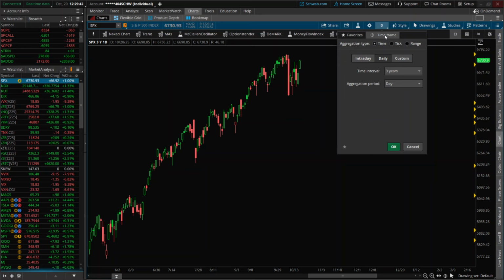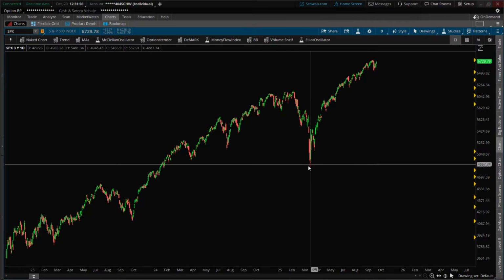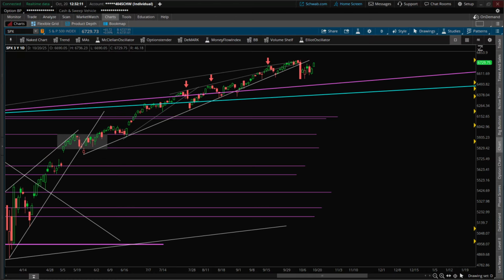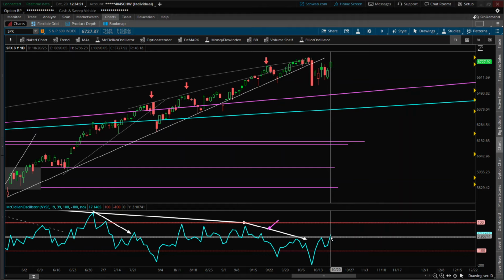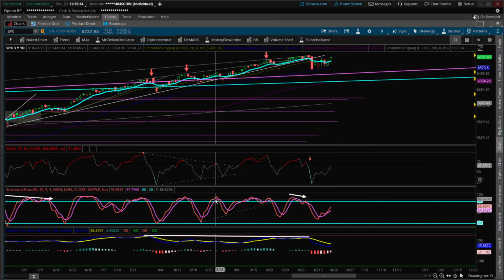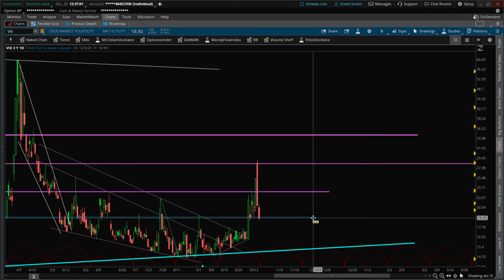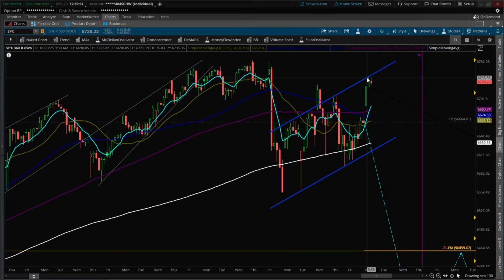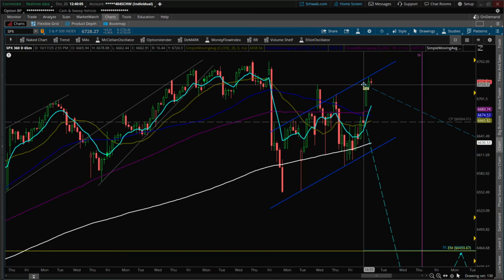SPX NDX Bear Flag with VIX Cycle Low